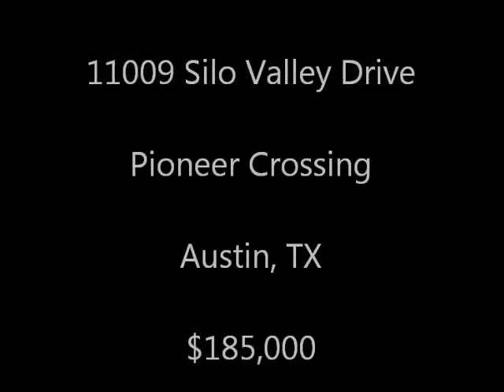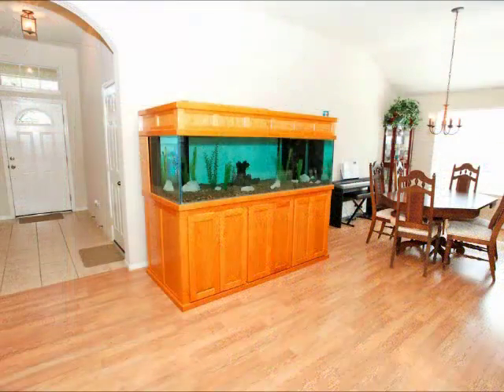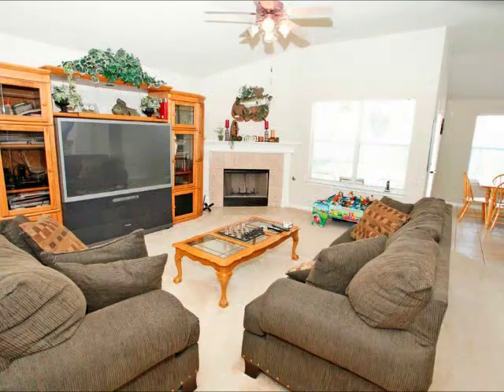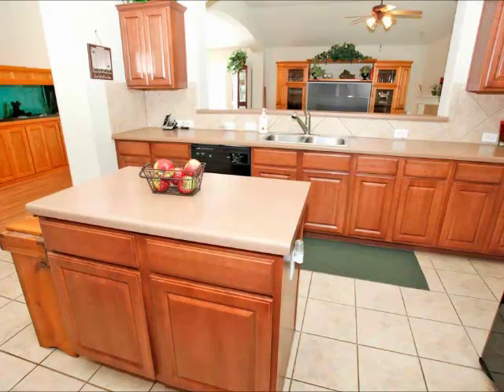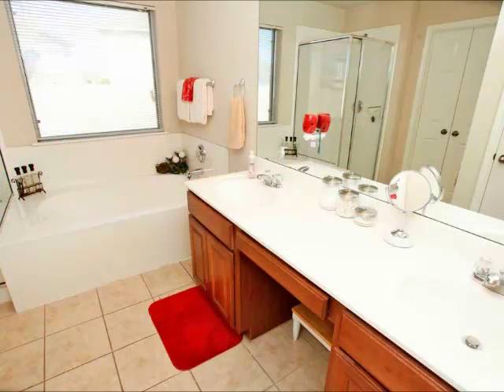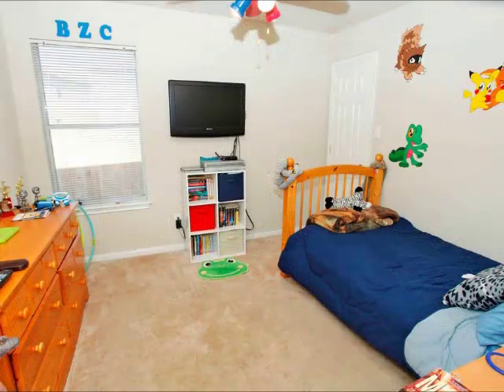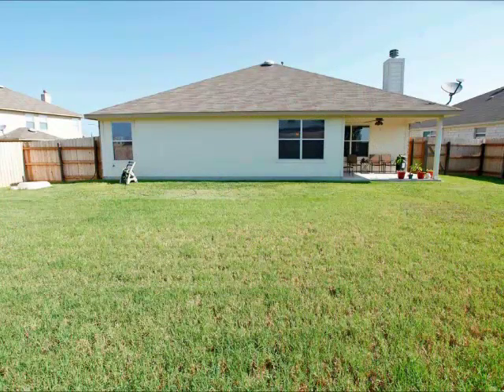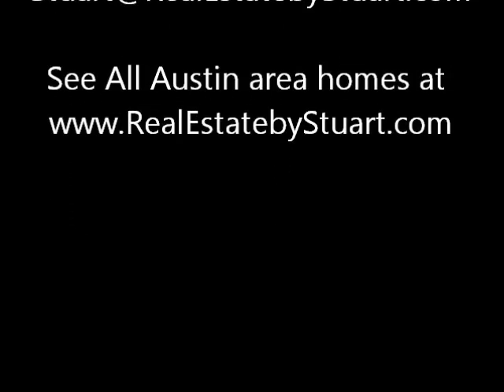Stuart Sutton at REMAX 1 shows you 11009 Silo Valley Drive in Pioneer Crossing...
11009 Silo Valley Drive is a home for sale in Austin, TX in Pioneer Crossing.  Pioneer Crossing is located by Samsung off of Parmer Lane and offers great access to anywhere in Austin.

This Austin TX home at 11009 Silo Valley Drive is a 4 bedroom, 1 story home with a great big yard.

With easy access to work, schools and Austin activities, Pioneer Crossing is one of Austin's most popular and affordable communities.